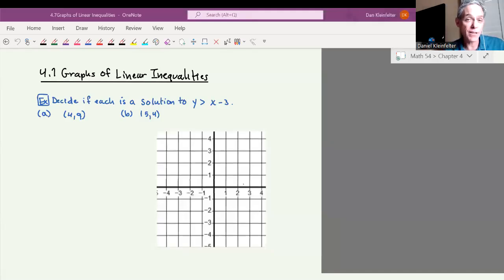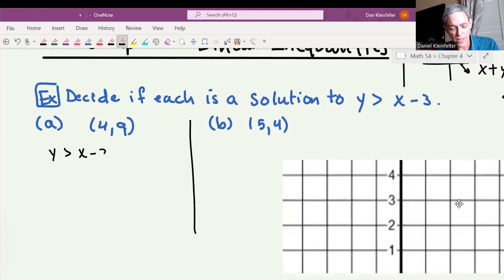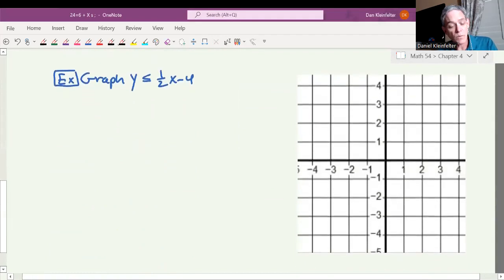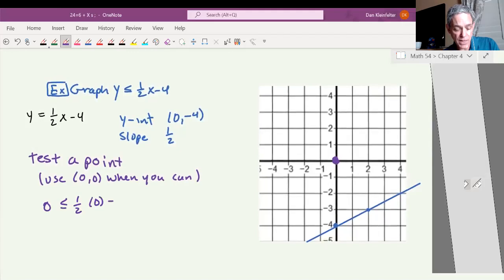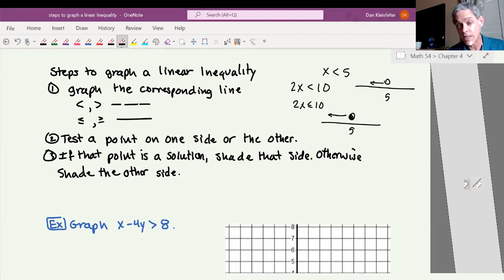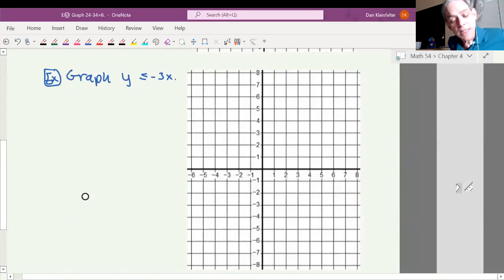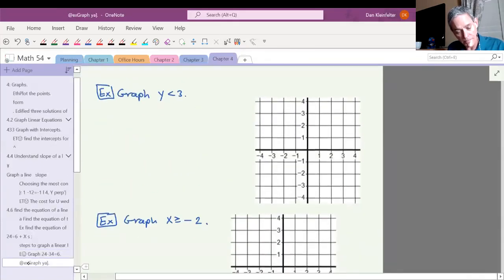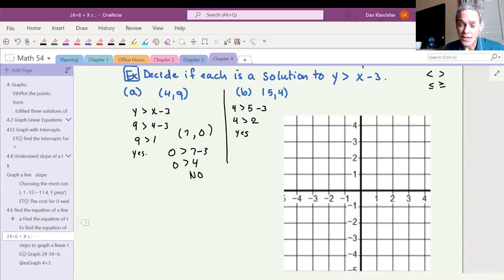M54 4.7 Graphs of Linear Inequalities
For linear inequalities in two variables, you end up graphing a line (using a solid or dashed line) and then shade one side or the other depending on which side of the line contains the solutions.